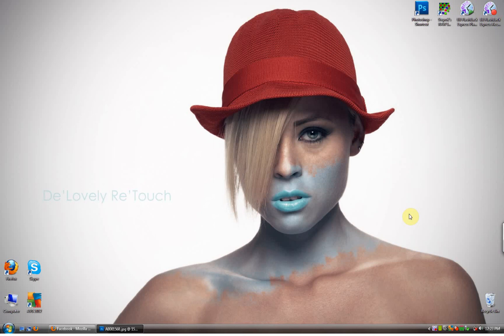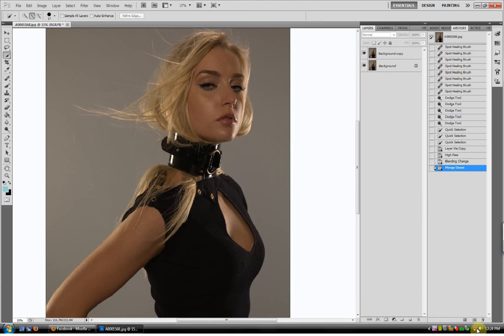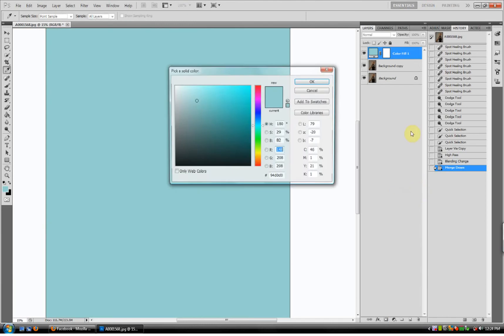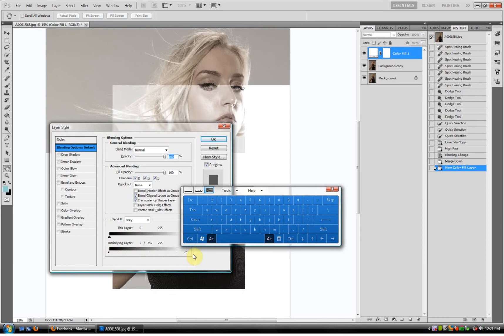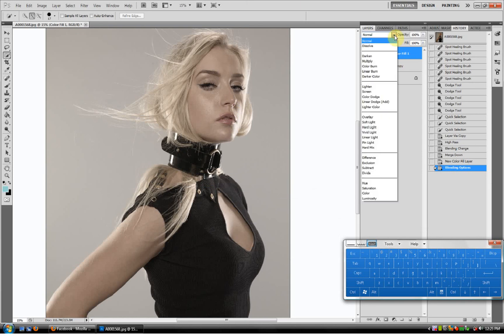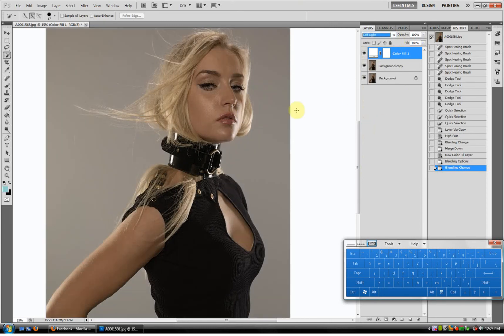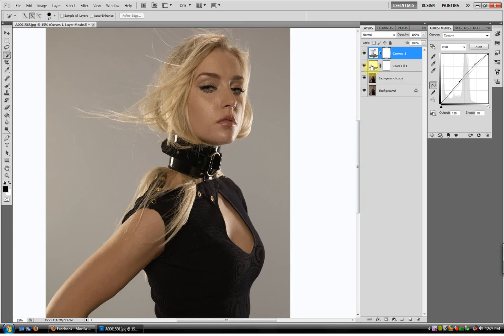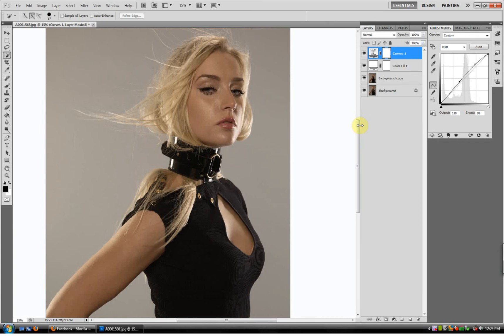Low Light Correction- Photoshop CS5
How to lighten a photo and keep it natural looking.